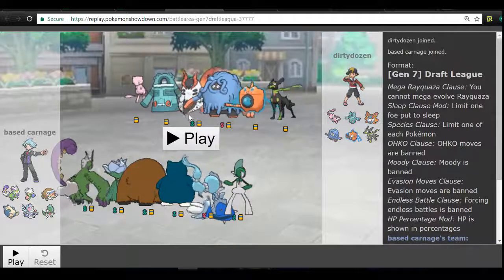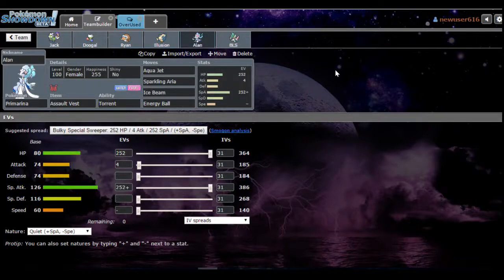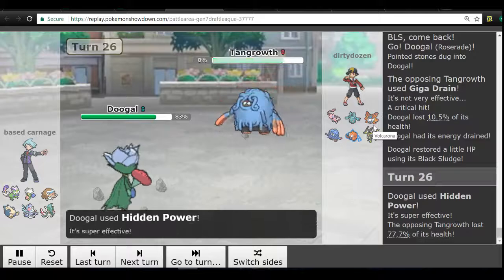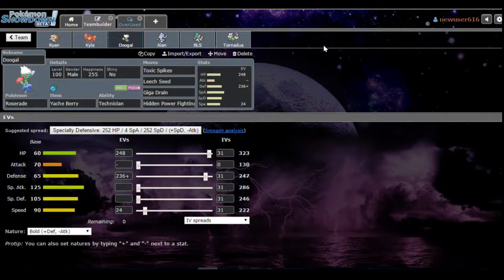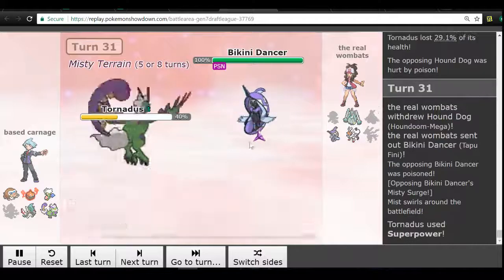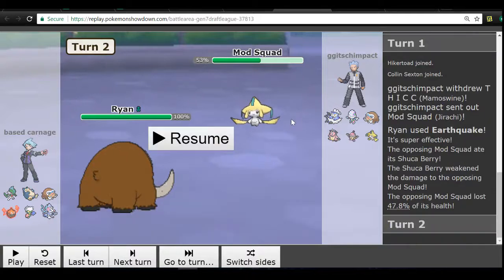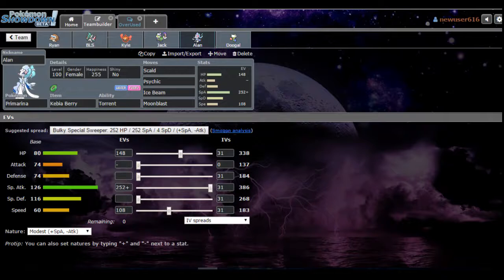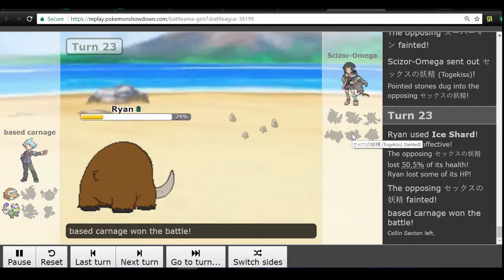"Don't Stopp Meee Nowwwww!" MM 2018 Pool 1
My matches for Pool 1 in March Madness 2018. Sorry for no official draft analysis but I included a brief description in the video. Special thanks to the TTM crew for making it all possible.

Team:
Mega Gallade
Torn-T (Z)
Mamoswine
Roserade
Rotom-H
Snorlax
Primarina
Doublade